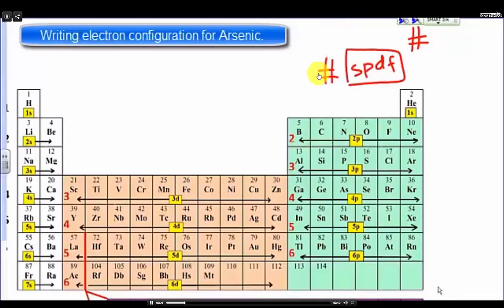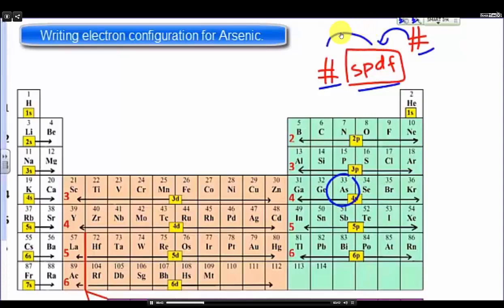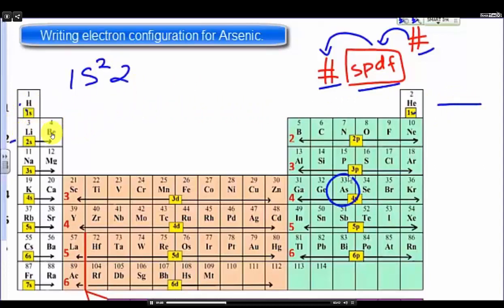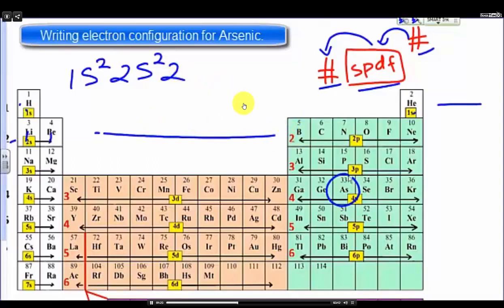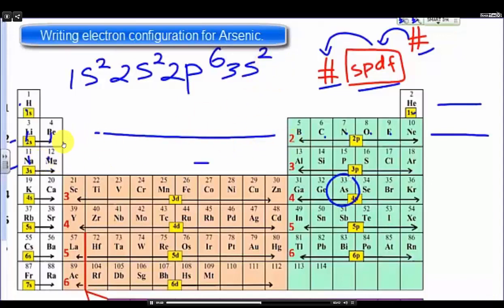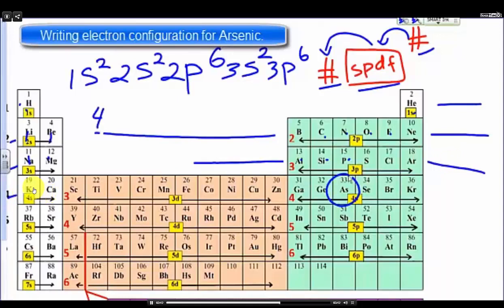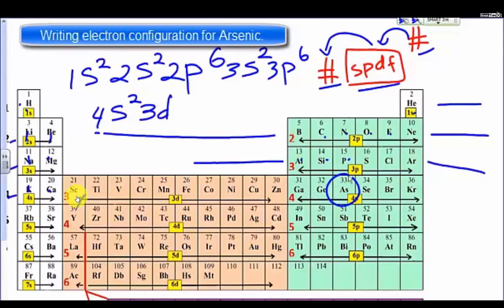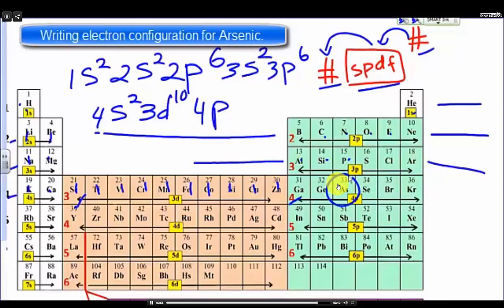Write Electron Configuration for Arsenic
Write Electron Configuration for Arsenic using the periodic table.